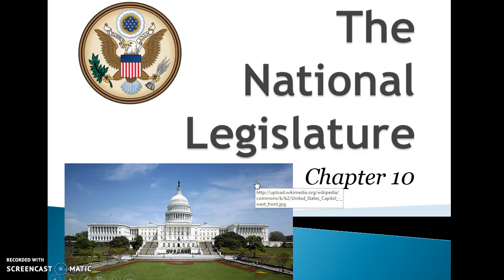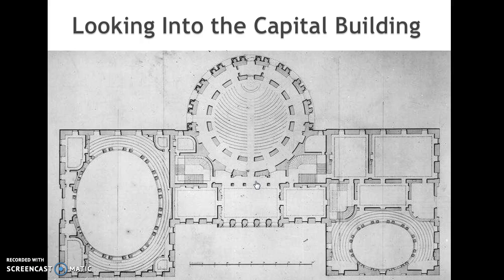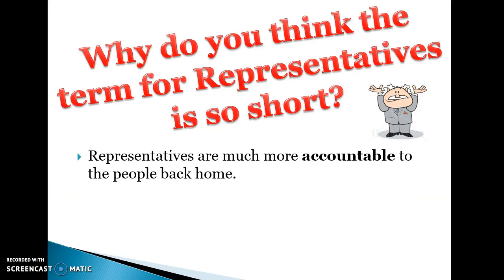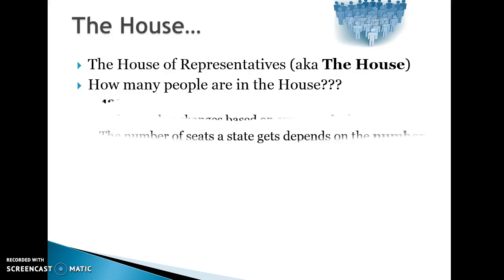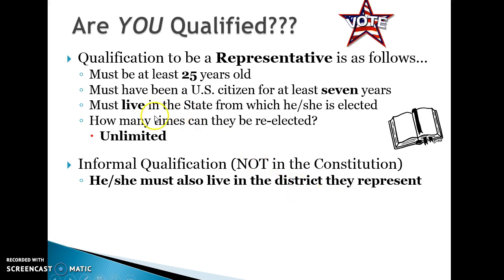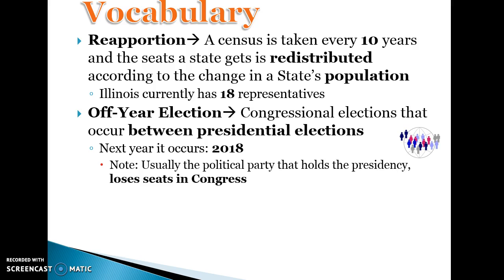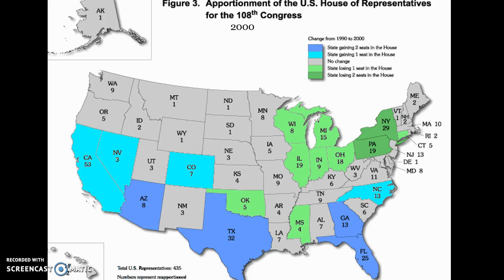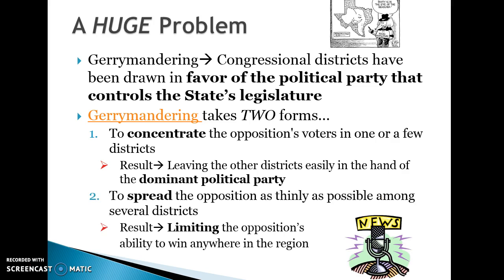Gov Ch 10 1 PP Video